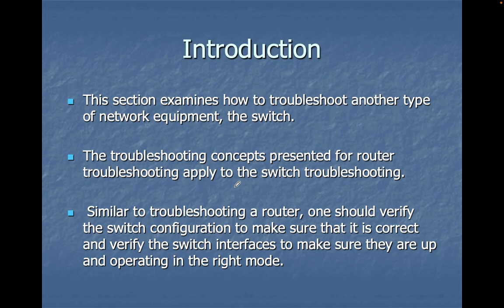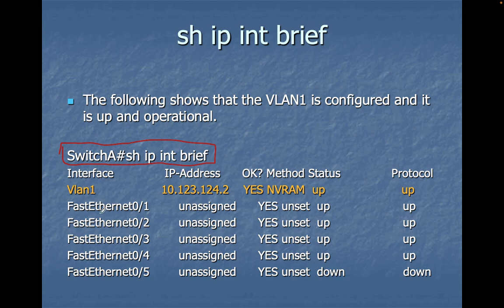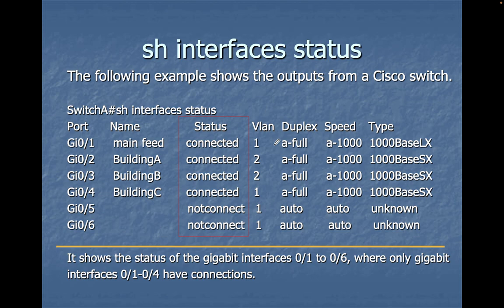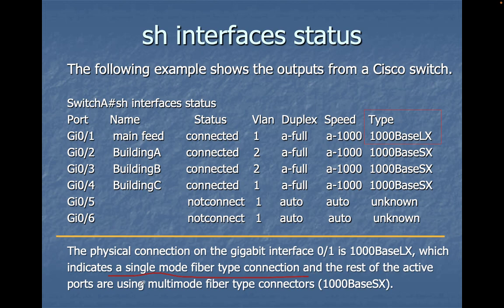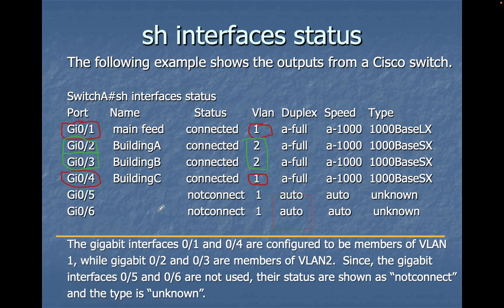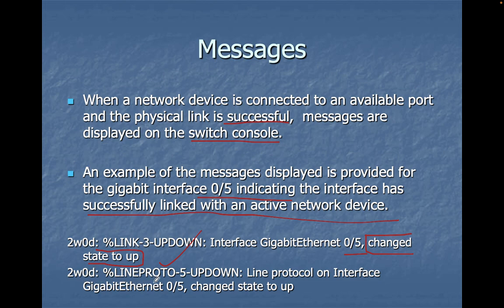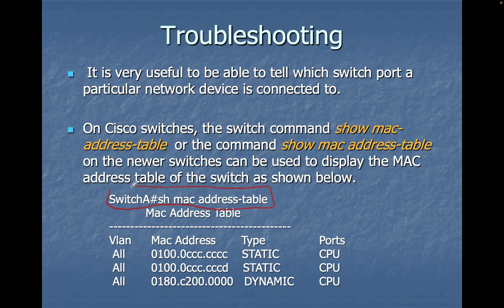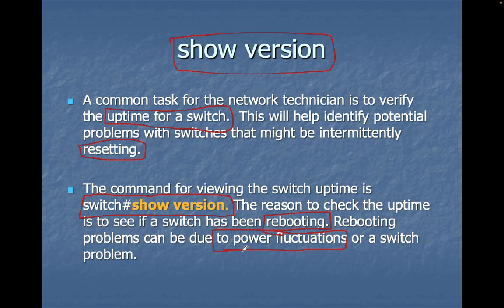Chapter 8 Lecture 6 Troubleshooting Swtches by Prof. Dr. Abdulwahab Eedriss-Deji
Study with our e-University